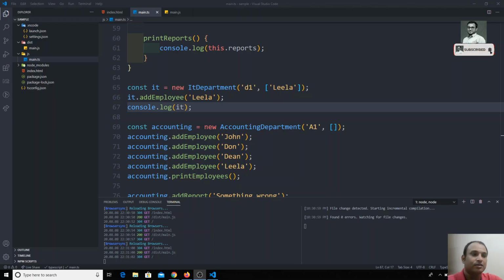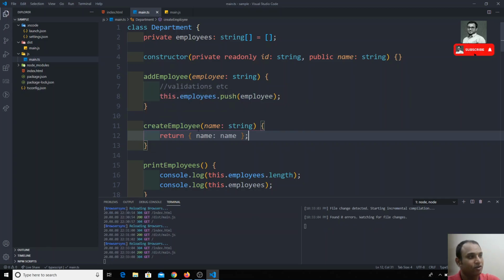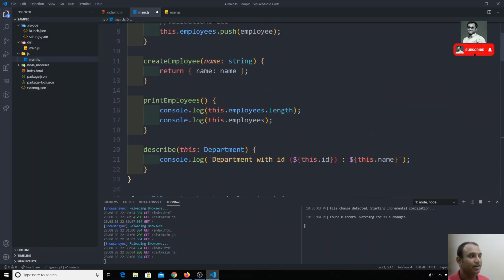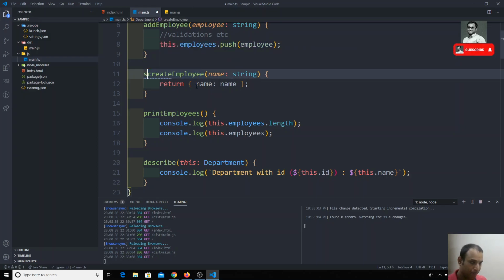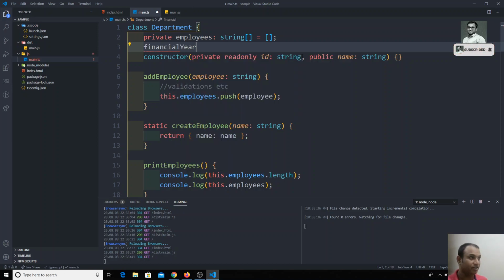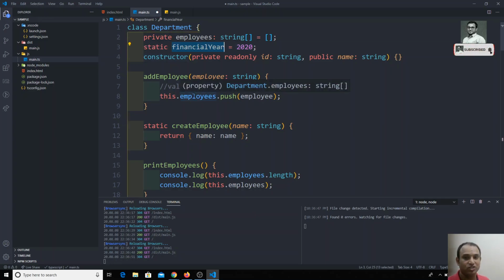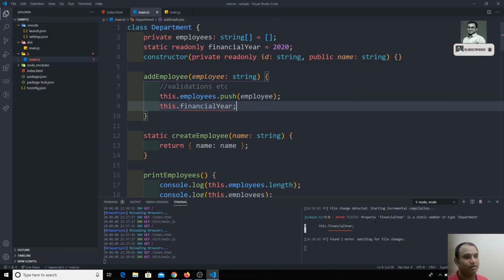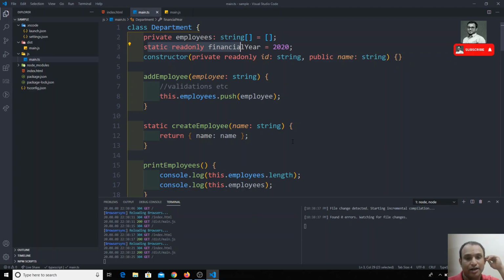32. Static Methods and Static Properties in the Typescript Classes.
Hi Friends
In this video, we will see how to create static methods and static properties in the typescript classes.